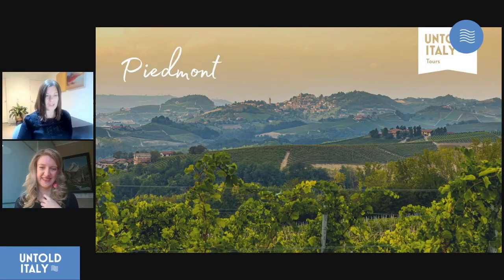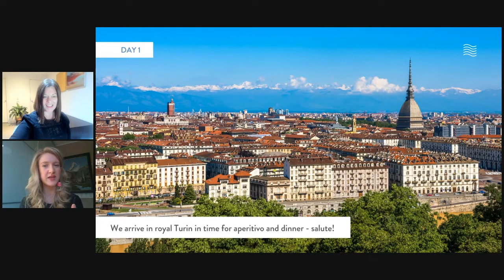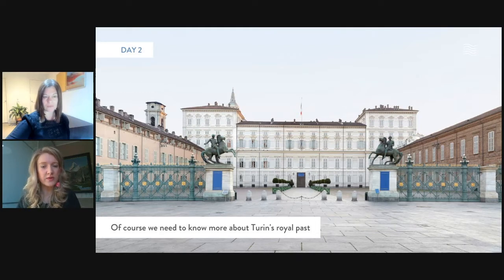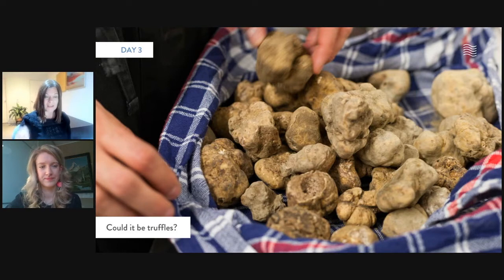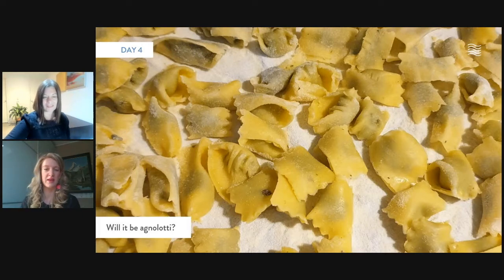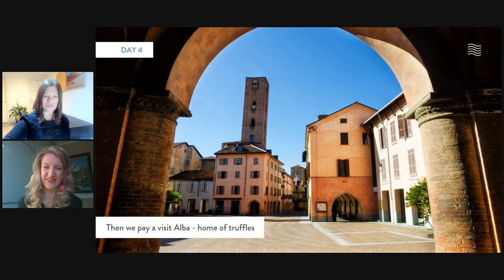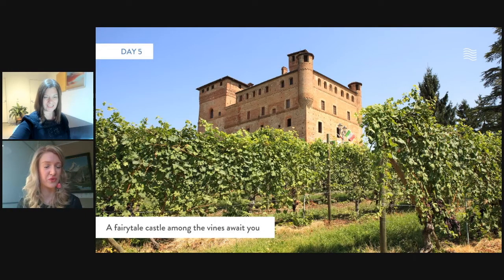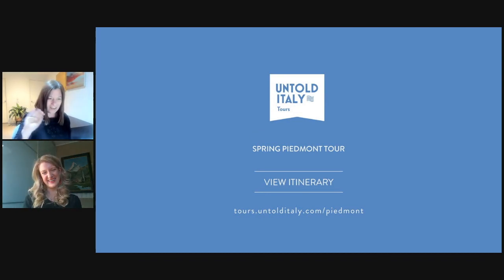Piedmont Spring Tour Itinerary Overview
Want to know what to expect on our Spring Tour of Piedmont?
2023 tour booking NOW

Join Untold Italy founder Katy Clarke and tour leader Olivia Windsor as they take you day by day through the itinerary covering the highlights, activities and delicious food and wine you'll experience on tour.

Our tour begins in beautiful Turin - a city famous for palaces, chocolate, cheese and wine. We continue to the wine region of Le Langhe where we go in search of truffles and taste Barolo - the King of Italian wine.

Untold Italy is a podcast and tour company devoted to exploring Italy's hidden corners. Dedicated to helping you create incredible travel memories in Italy, we create travel resources to streamline your trip planning and uncover experiences you'll treasure forever.